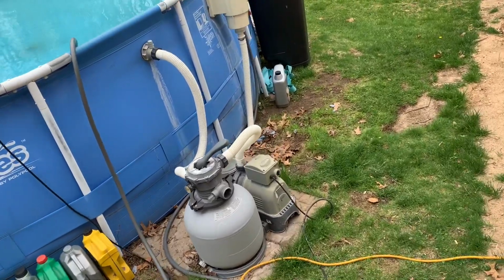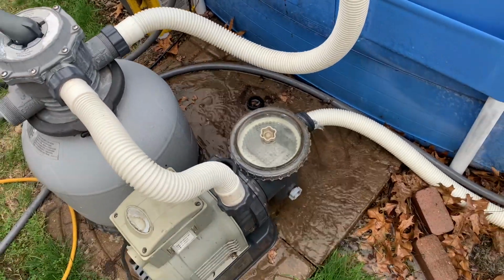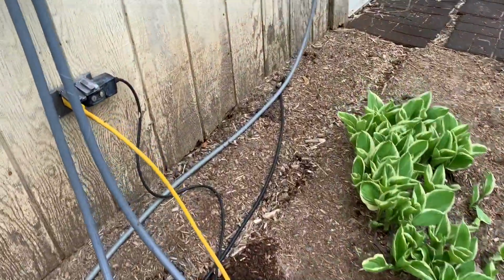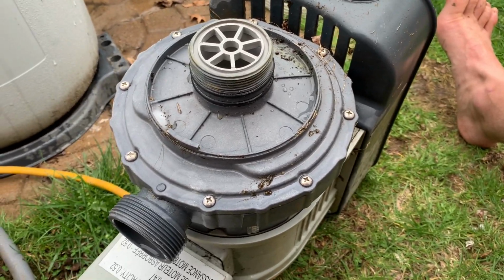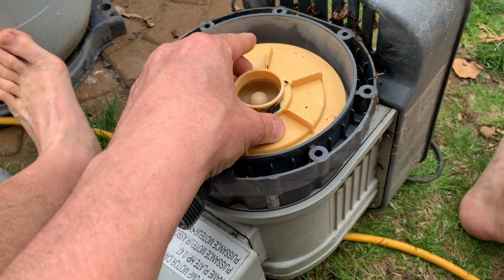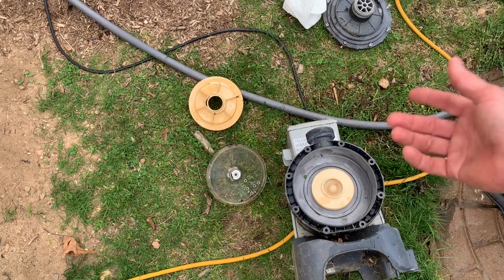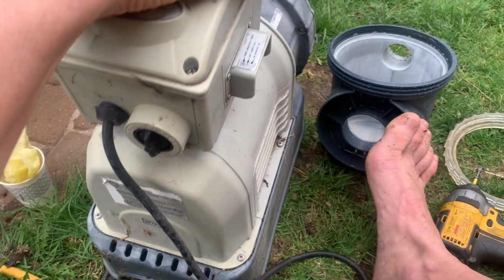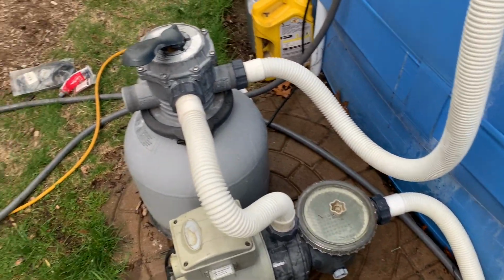Noisy Intex 11817EG Pool pump Impeller access repair vibration in diffuser 11805EG or 11807EG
There is some type of o-ring or gasket between the impeller and the shroud that covers the impeller and I was not able to find a part number in the manual.

I used two #37 o-rings from Ace Hardware stacked and I believe this gasket or o-ring acts as a dampener and the noise I was hearing was a vibration because the gasket dissolved.

Intex Pump 11817EG

Here is a thread about it

Link to parts manual

INTEX RECREATION CORP.